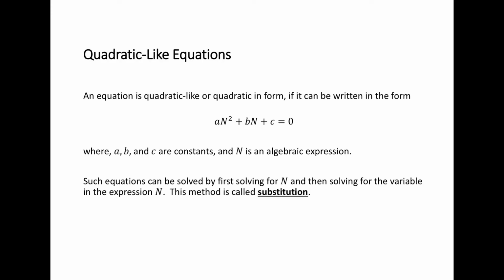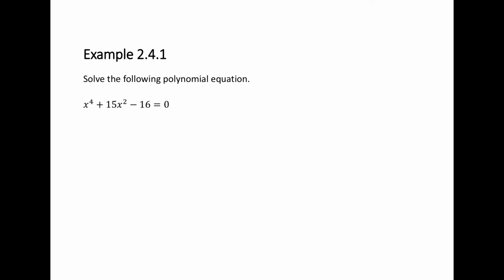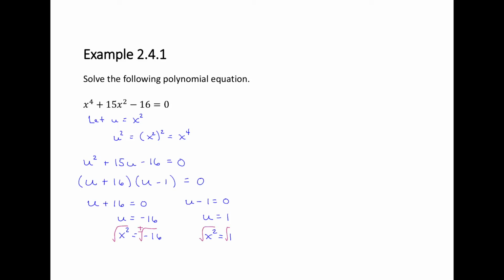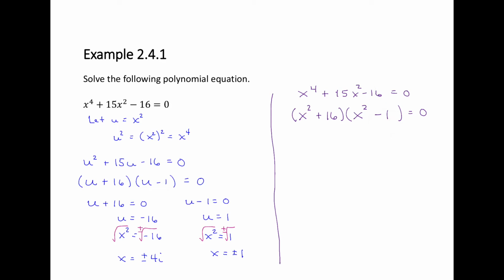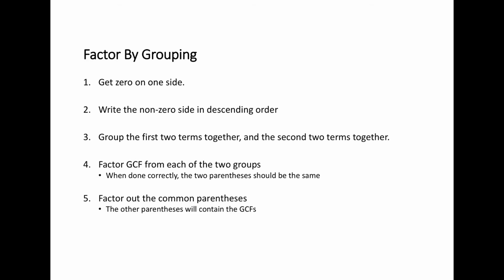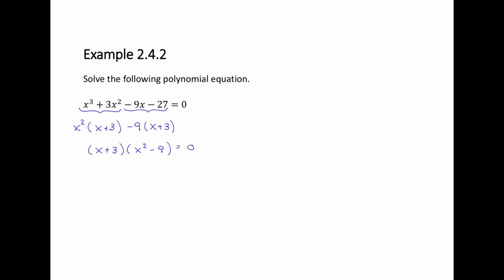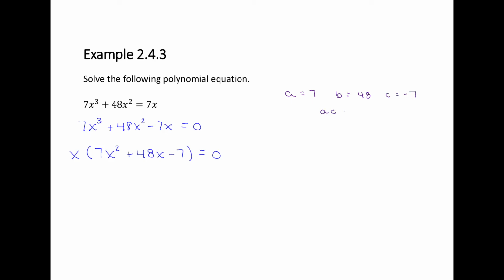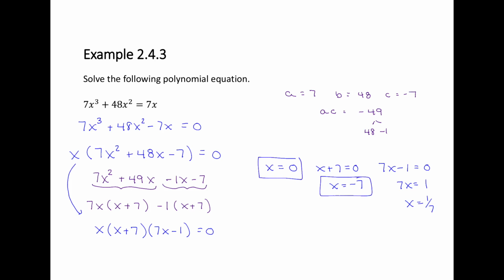2.4 - Higher Degree Polynomial Equations